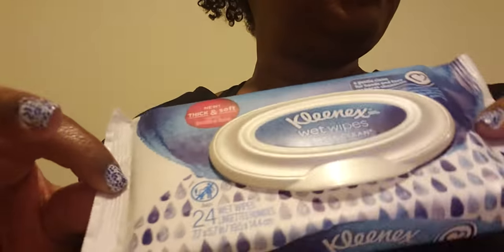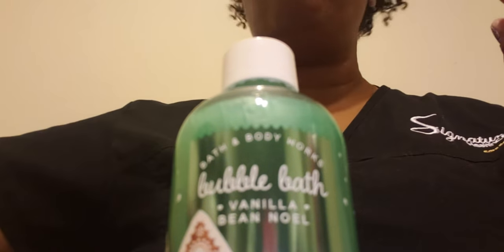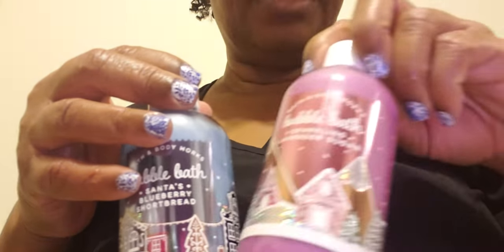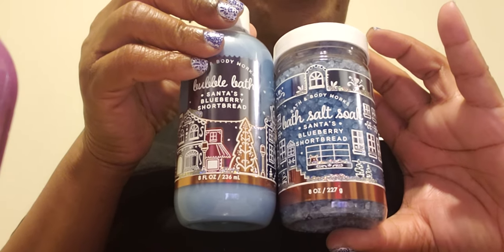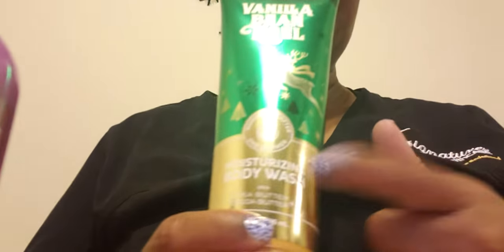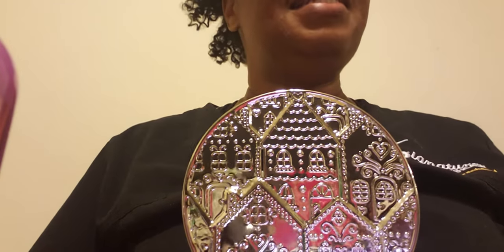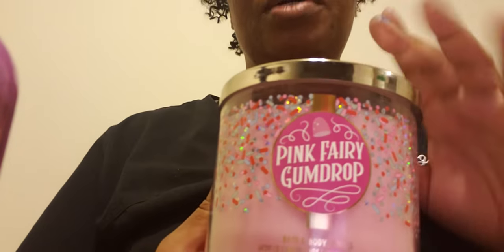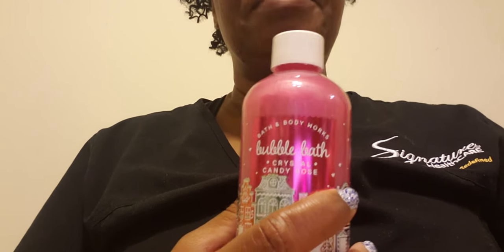FEW MORE BATH AND BODY WORKS LAND OF SWEETS!!